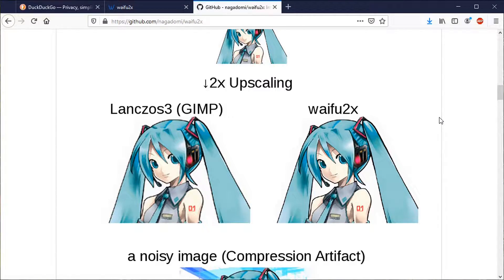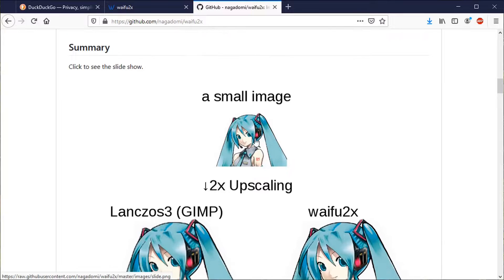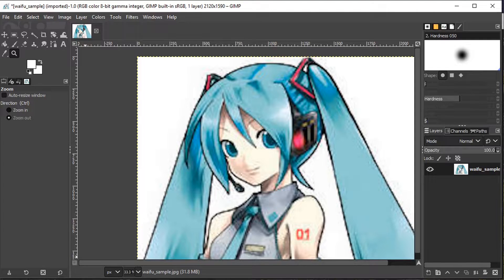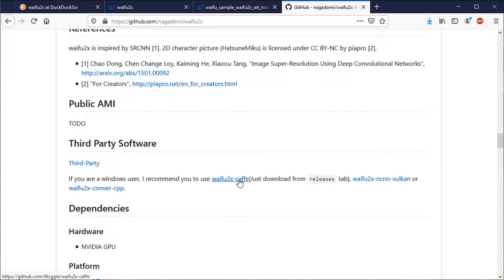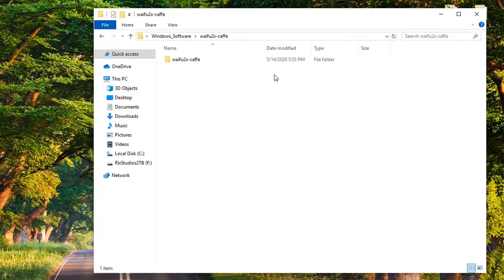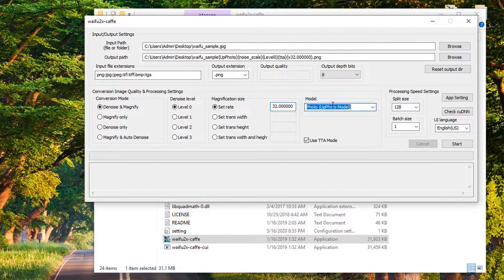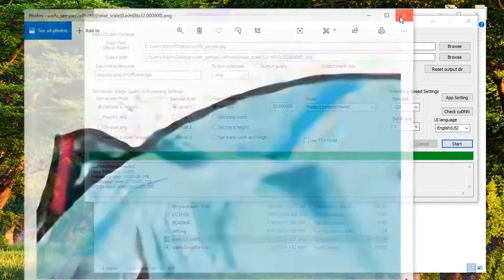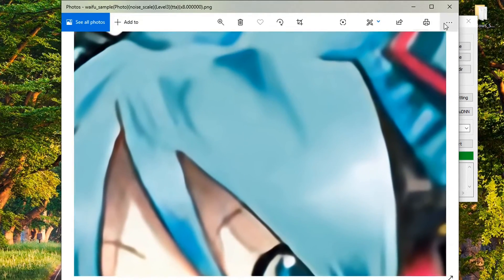Waifu2x Upscale Illustrations and Photos | Free Software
Waifu2x is free, open source image up-scaling software using AI and machine learning.

It can be used to increase image resolution while reducing noise and improving quality. Waifu2x works with photos and illustrations, and is especially effect for use with anime artwork. It can also be used for upscaling video, but the video must be converted in to individual images first.